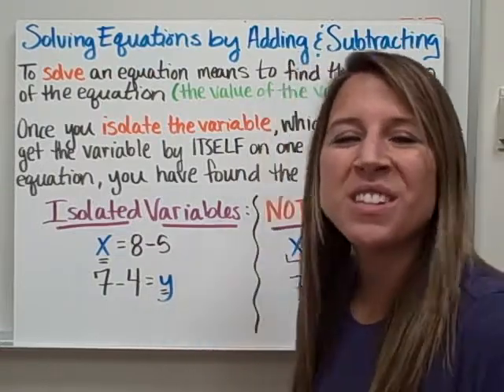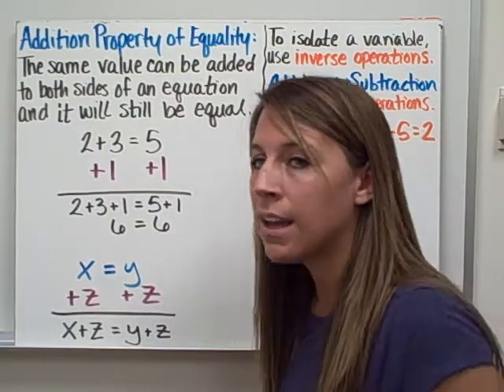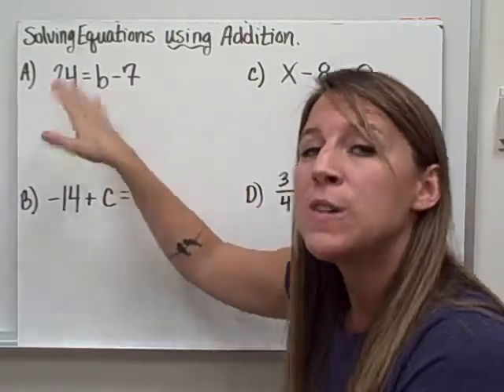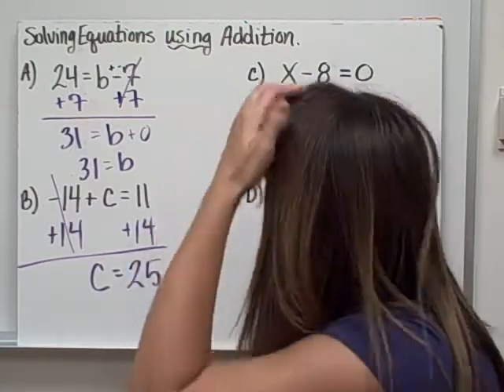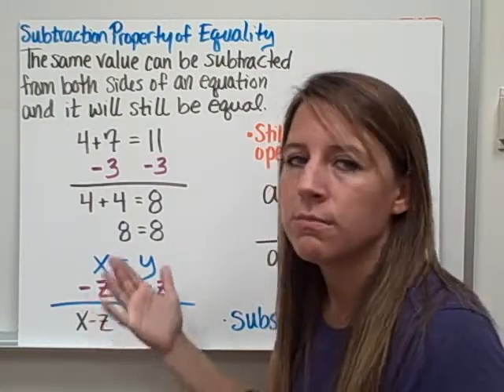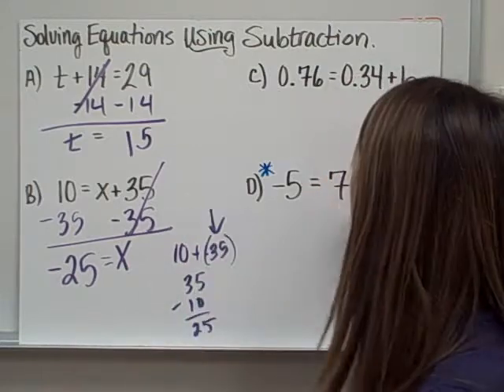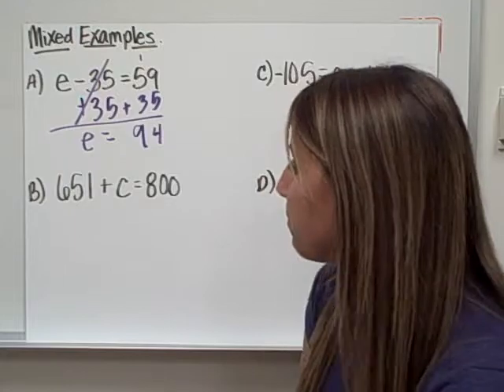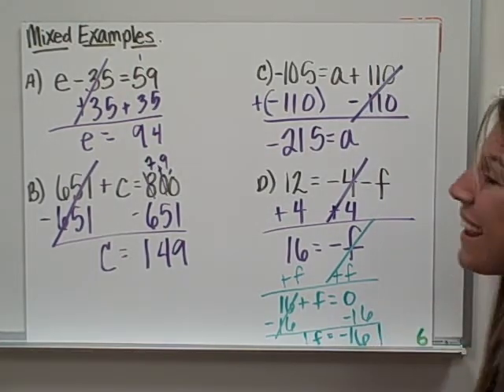Solving Equations by Adding and Subtracting